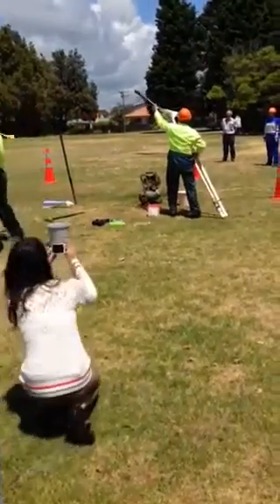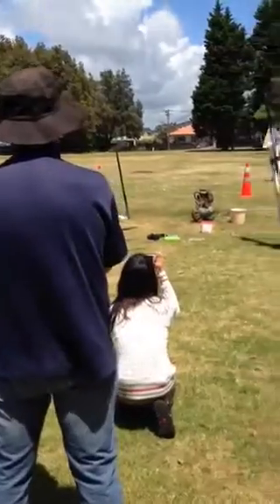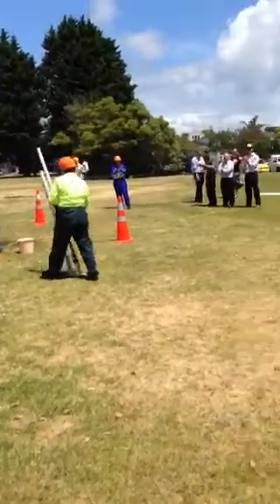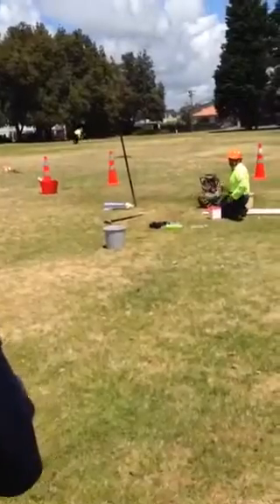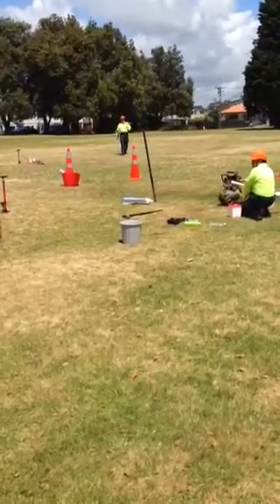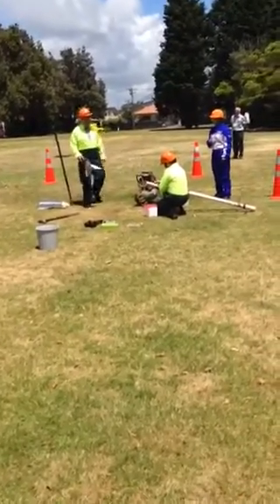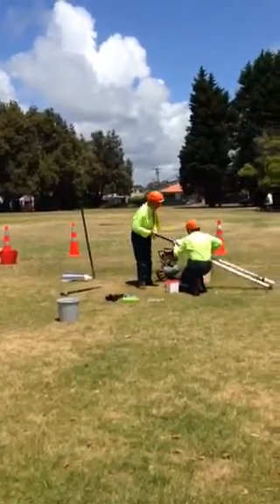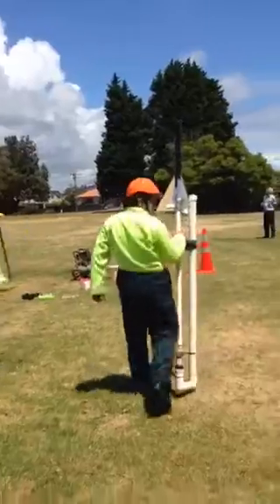Zespri rocket comp